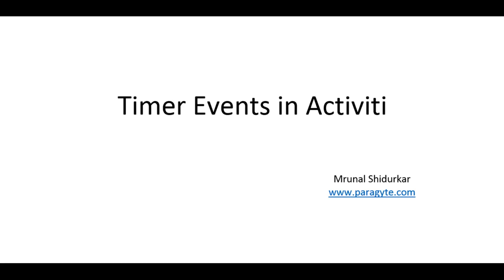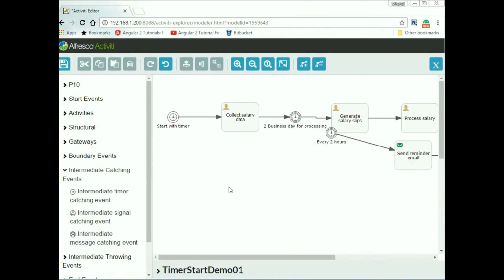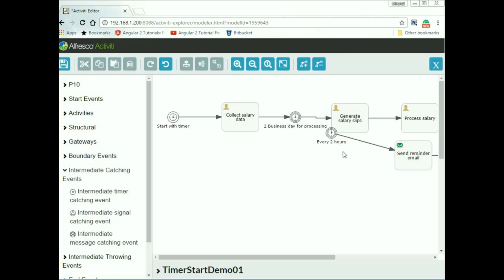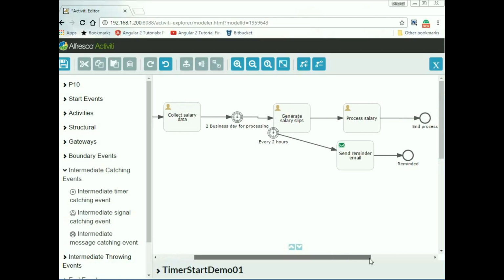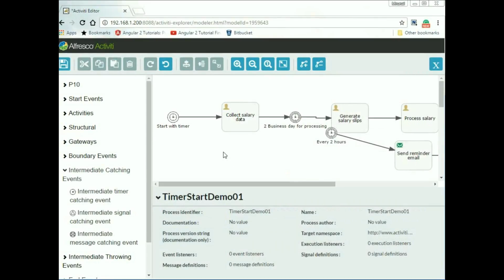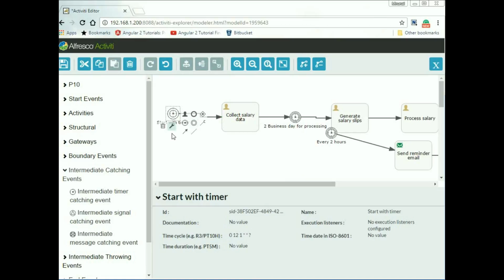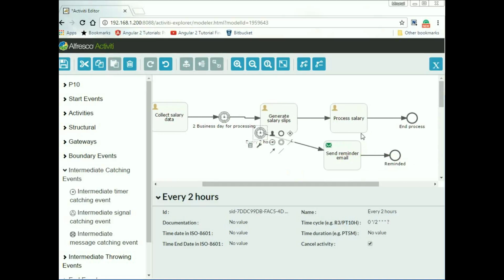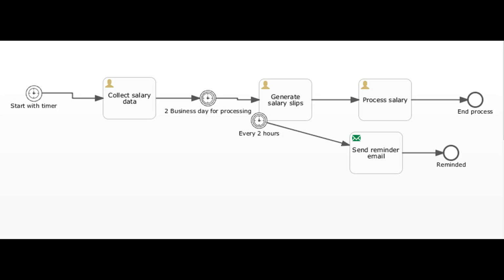Timer Events in Activiti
This video is a demonstration of Timer events and Types of timer events (Timer Start Event, Timer Intermediate Catching Event, Timer Boundary Event) execution in Activiti using the salary generation use case.